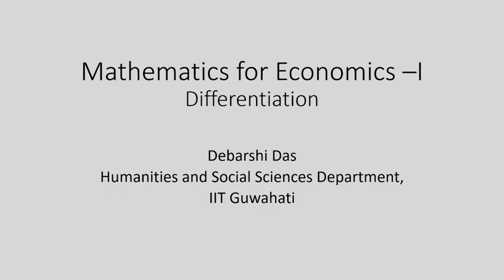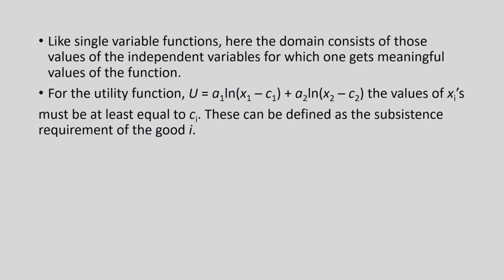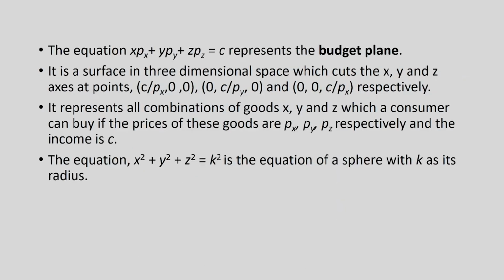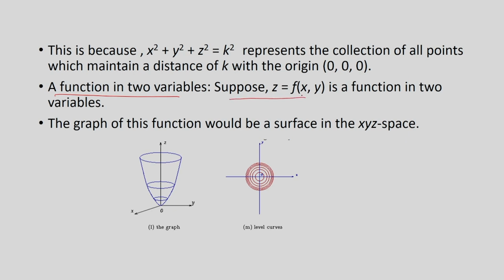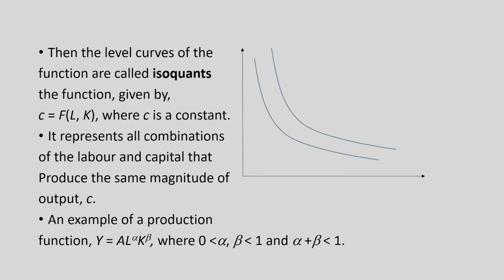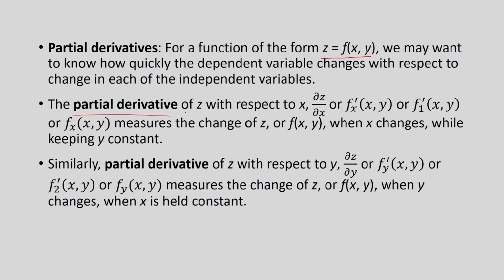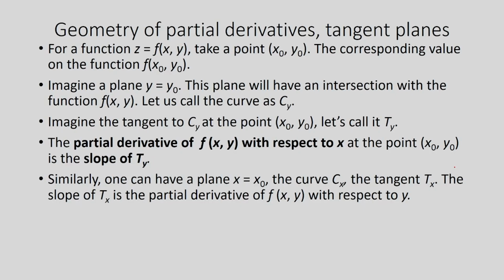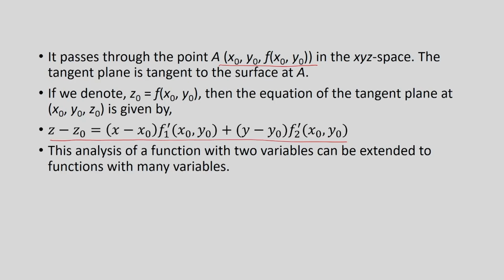Lec 11: Partial differentiation